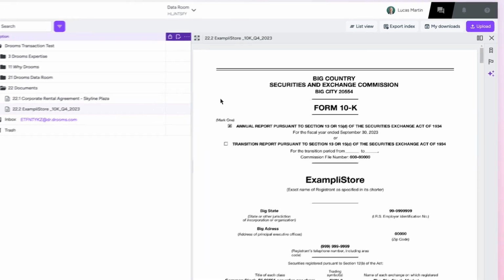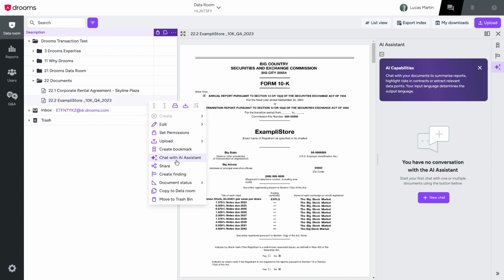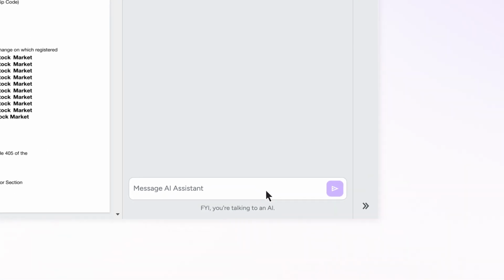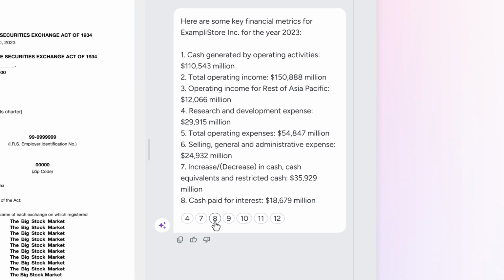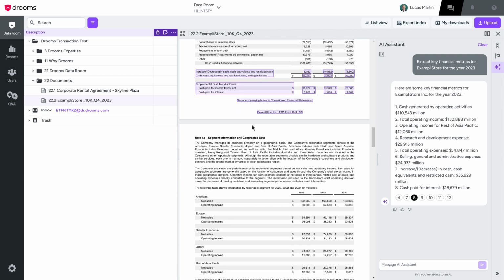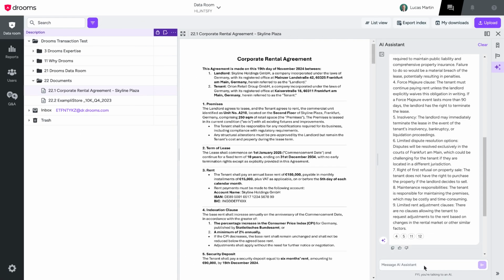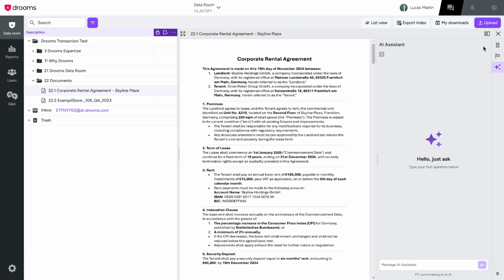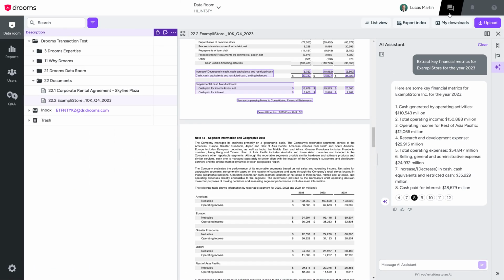How to use the Drooms AI Assistant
Forget about shifting through endless pages hoping to find the information you need to complete the deal. The AI Assistant cuts though the noise, delivering instant insights, streamlining transactions, and securing your confidential data. Effortless speed, smarter results with the AI Assistant.